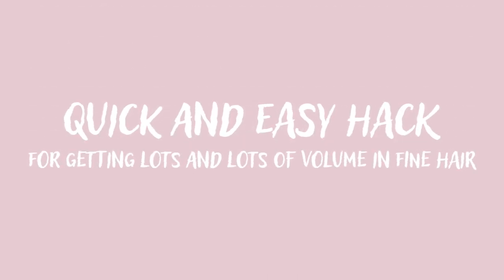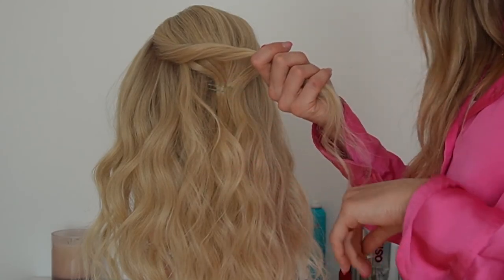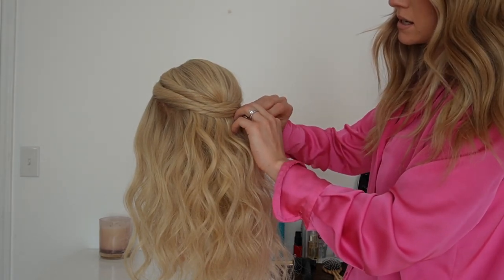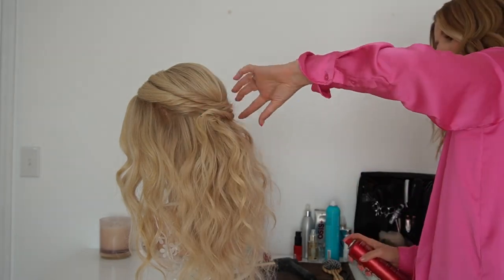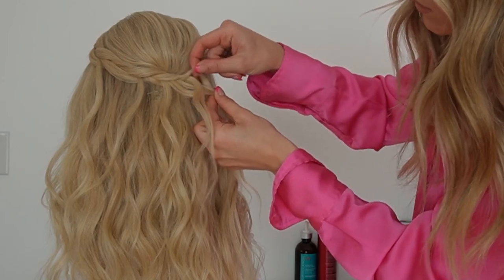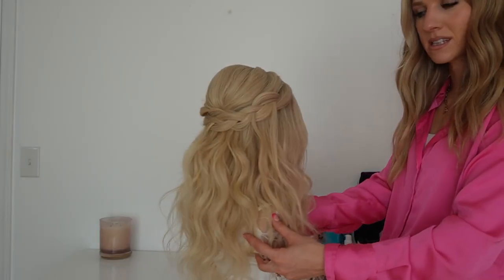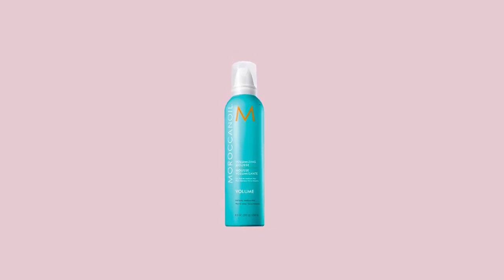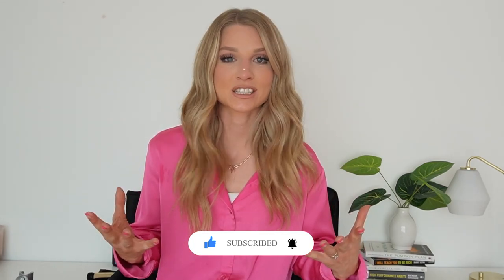How To Get Volume In Fine Hair, Get Volume in Your Bridal Hairstyles, How To Make Hair Look Thicker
***THINGS TO HELP YOU IN YOUR BRIDAL BUSINESS:***